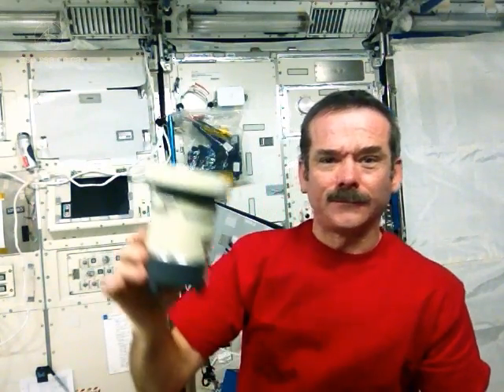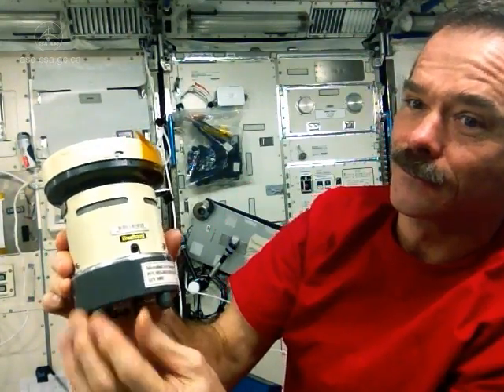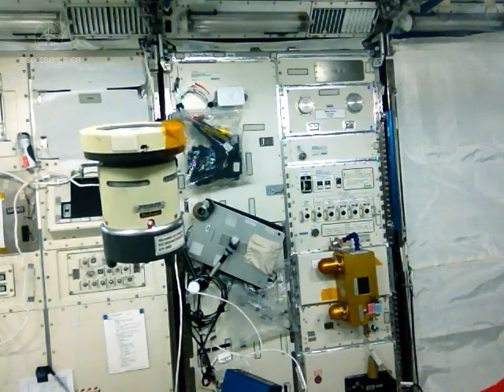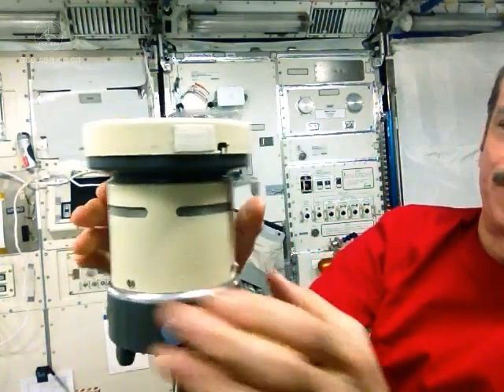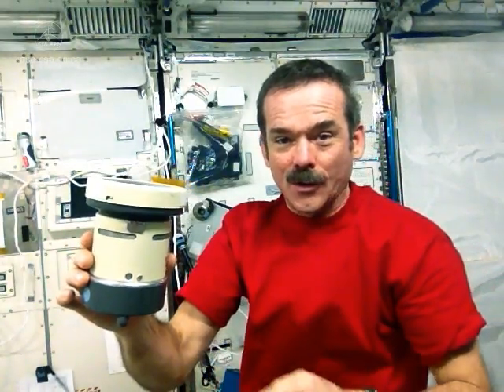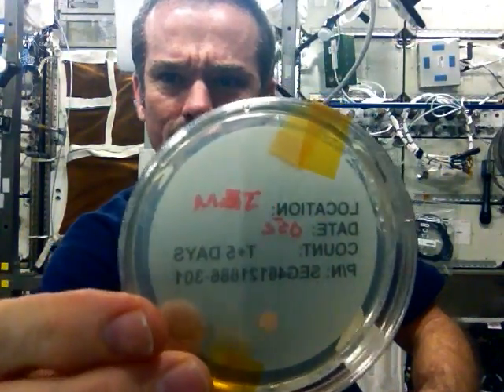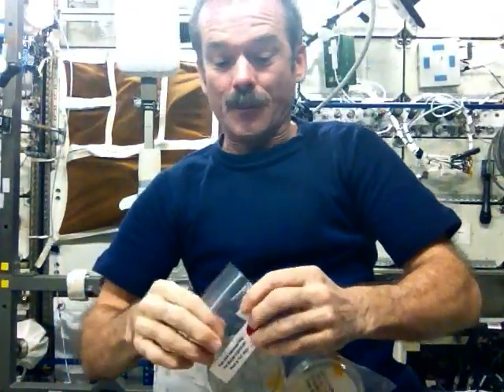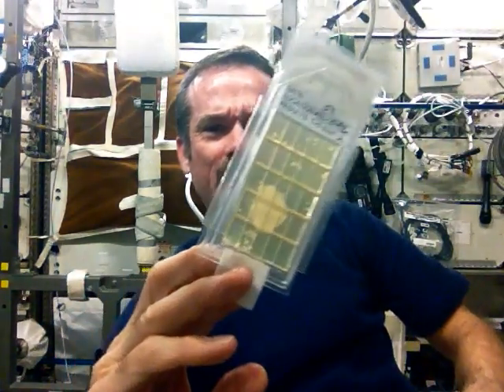Hadfield demonstrates Microbial Air Sampling on the ISS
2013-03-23 - The International Space Station crews about 3 - 6 people at a time, but sometimes unwelcome guests appear in the form of bacteria. To keep the world's largest orbital laboratory clean, Commander Chris Hadfield uses a floating microbial air sampler to test for nasties.  Watch until the end to see what he finds!

 Credits: Canadian Space Agency and NASA